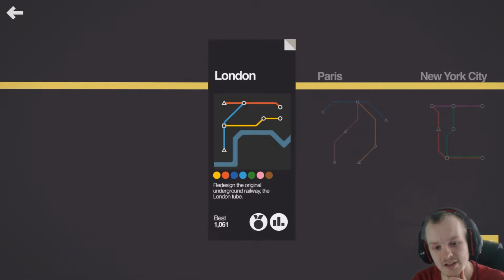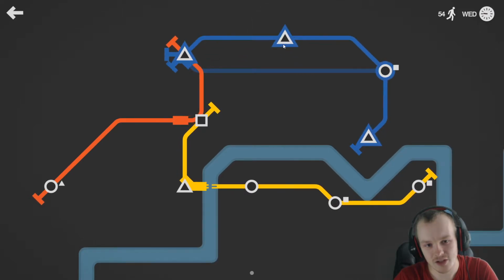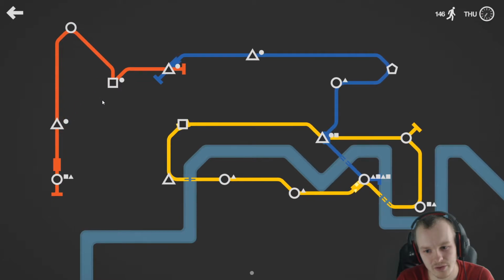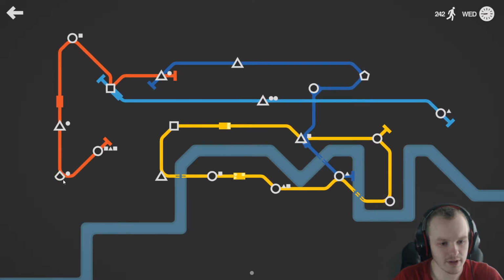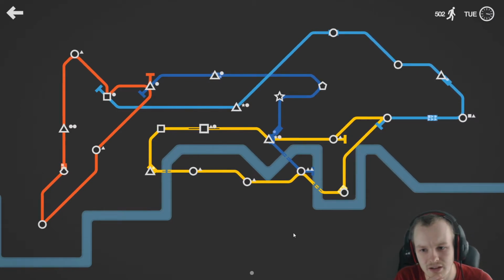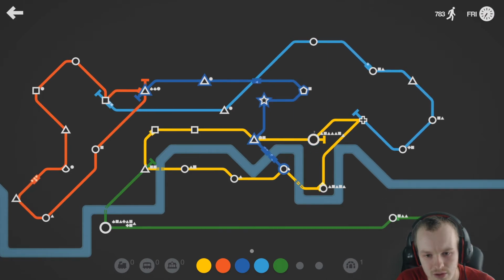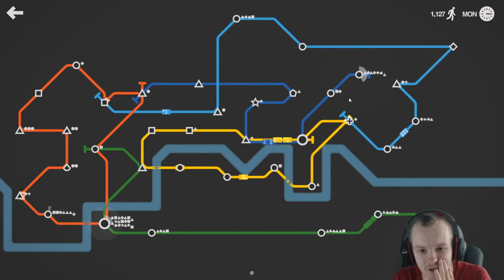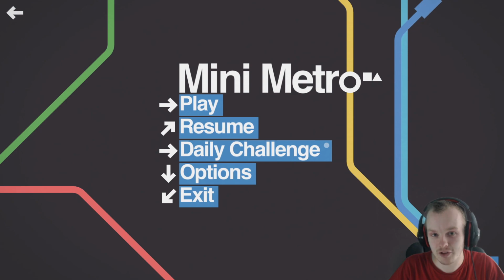London Underground | Mini Metro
Jack plays Mini Metro, the puzzling strategy subway simulator from Dinosaur Polo Club. Jack must manage his limited resources and redraw lines between new stations in an evergrowing London Underground in an attempt to keep the trains efficient, the stations empty, and the city moving.

We also exist on these podcasting platforms! At the moment we make our signature weekly podcast, Sandbox where we discuss games, movies, TV and more.